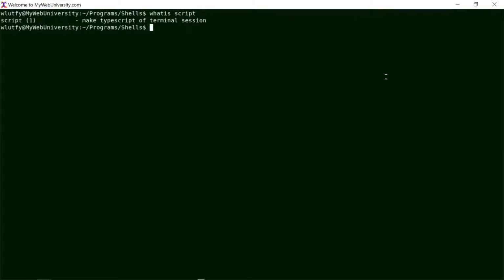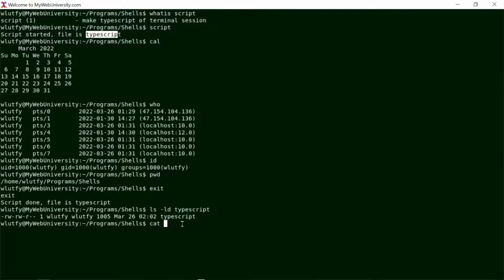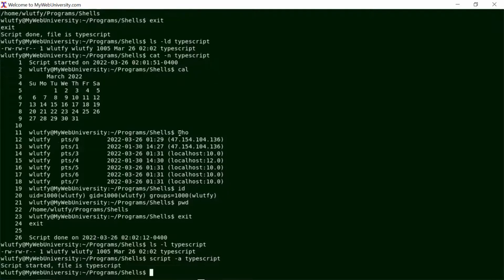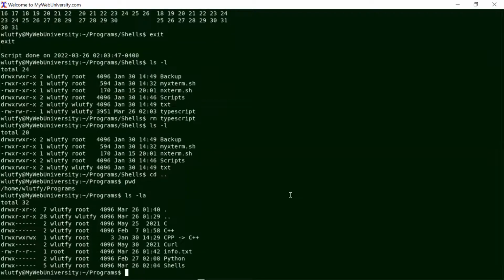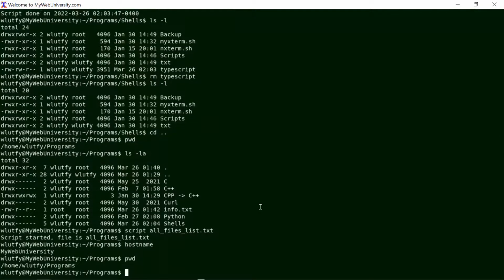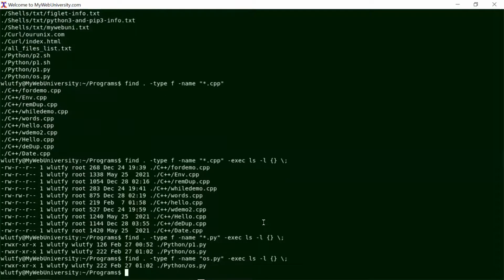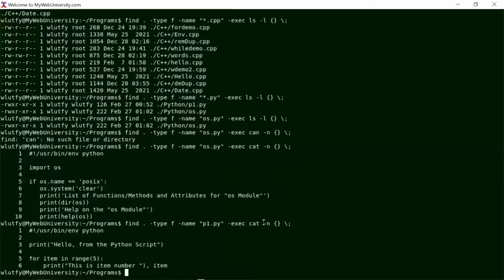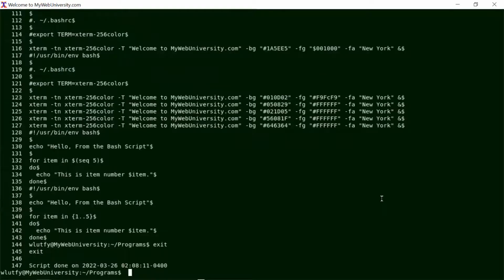How To Capture Transcript Using UNIX or LINUX 'script' Command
Happy Learning!